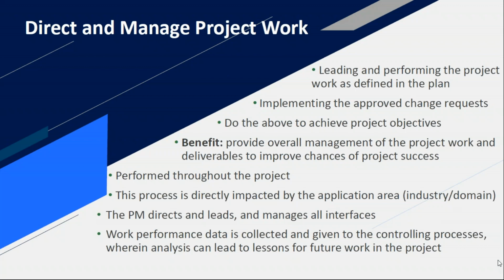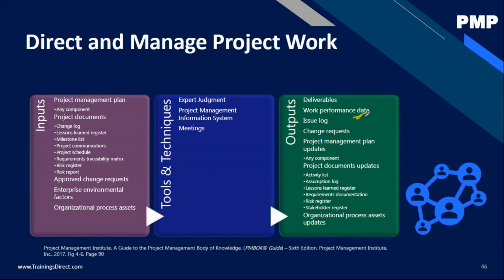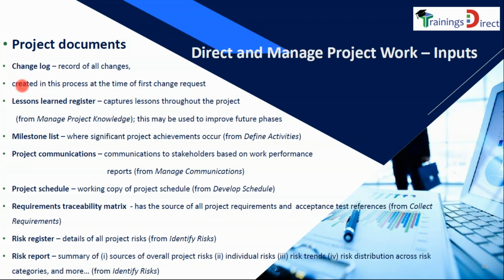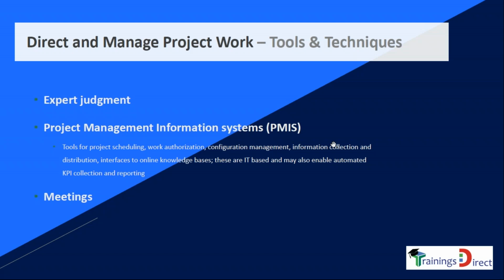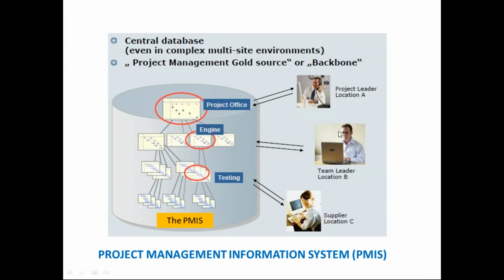Develop Project Management Plan | Outputs | PMP Course | 1WorldTraining.com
To buy the full version of this e learning pmp course for a small fee, please

PMP® e-learning Class Training helps you fully prepare for the PMP exam at your place. Instructor-led 35 contact hour of PMP® Certification e - learning Online Class designed by PMP experts.

Module 1 - Introduction to 'A Guide to the Project Management Body of Knowledge' (PMBOK® Guide)
Module 2 - Organizational Influences and Project Life Cycle
Module 3 - Project Management Processes
Module 4 - Integration Knowledge Area, processes and exam practice questions
Module 5 - Scope Knowledge Area, processes and exam practice questions
Module 6 - Time Knowledge Area, processes, critical path method and exam practice questions
Module 7 - Cost Knowledge, processes, EVM and exam practice questions
Module 8 - Quality Knowledge Area, processes, additional concepts and exam practice questions
Module 9 - Human Resource Knowledge Area, processes and exam practice questions
Module 10 - Communication Knowledge Area, processes and exam practice questions
Module 11 - Risk Knowledge Area, processes and exam practice questions
Module 12 - Procurement Knowledge Area, processes and exam practice questions
Module 13 - Stakeholder Knowledge Area and Processes, processes and exam practice questions
Exam preparation questions
Study & Exam Advice
Course Review & Close

PMP® Online Class E Learning Training includes:
-Instructor-led 35 contact hours of PMP® Certification Training designed by industry experts
–4 Days of learning, which you can learn at your convenience
-Several PMP® practice questions help you prepare for the certification exam